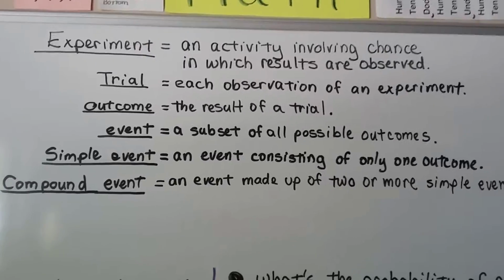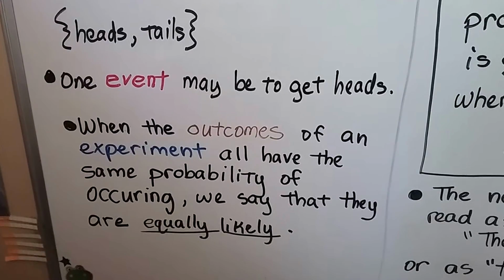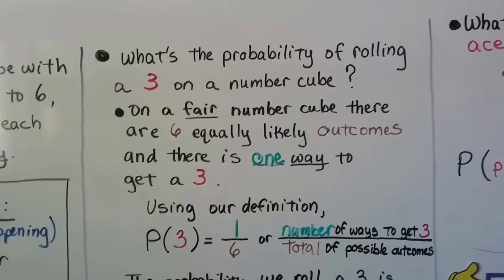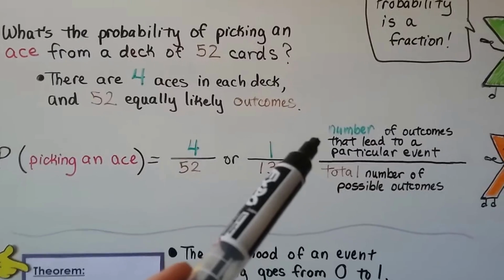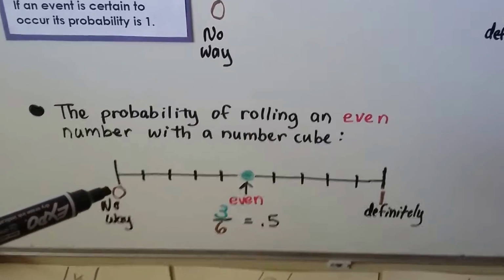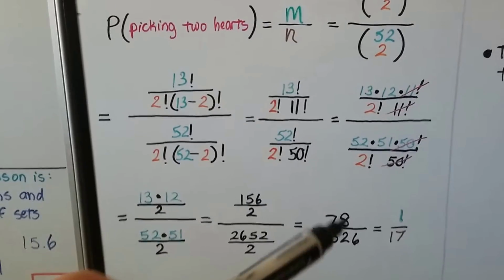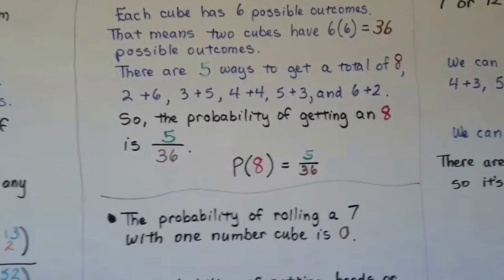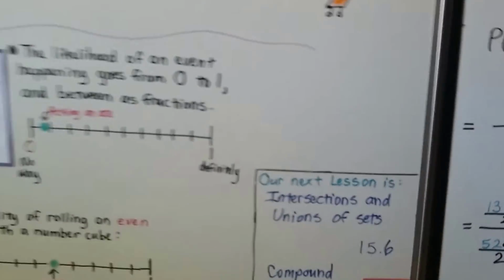Algebra II 15.5, Computing Probability & Theorem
An explanation of how to compute probability, the meanings of experiment, event, simple event, outcome, equally likely, P(event). Also included is a Theorem for probability as 0 or 1, and examples involving rolling a number cube or picking from a deck of cards.

Get a JoAnn's School t-shirt to let everyone know you're a fan!
Teespring.com/joann-s-school-t-shirts